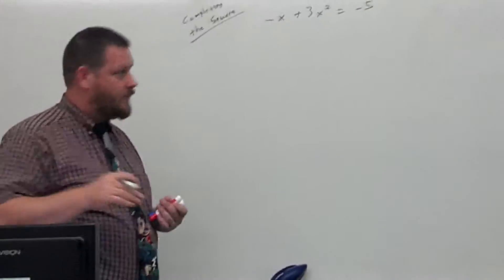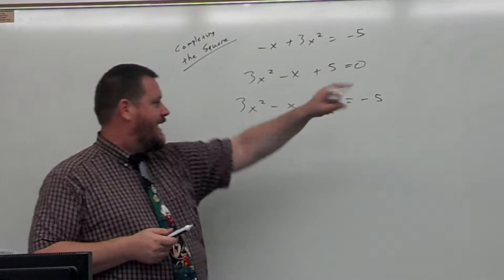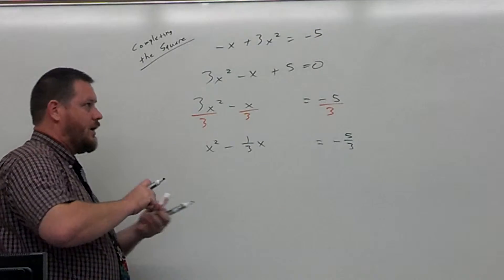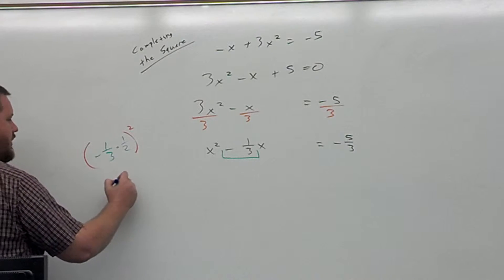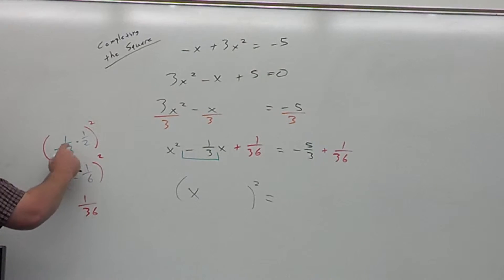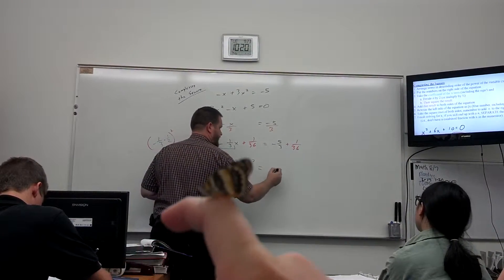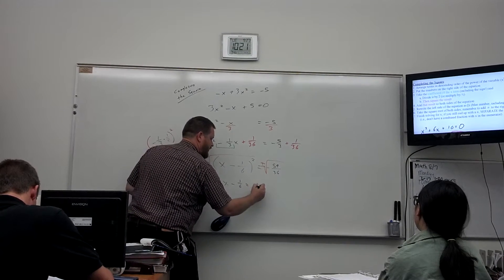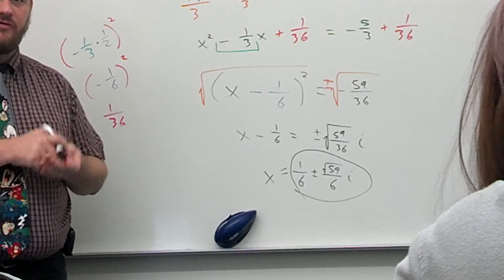Lesson 10.C - Completing the Square